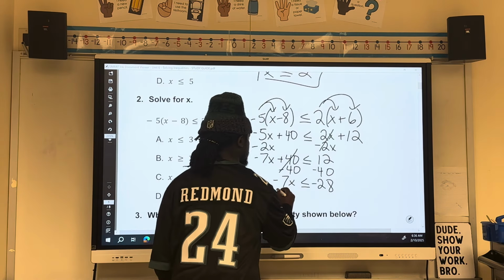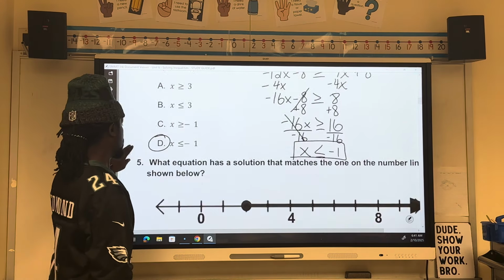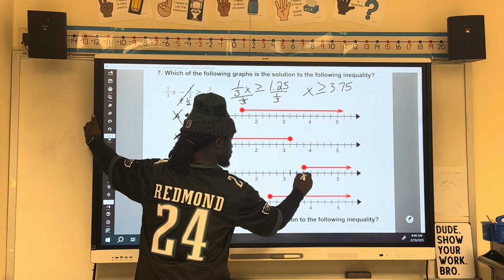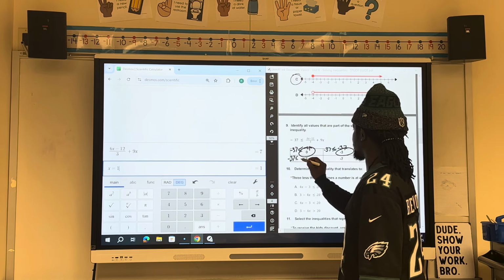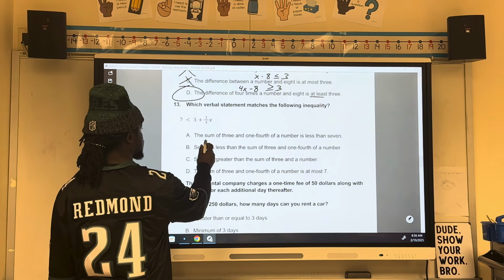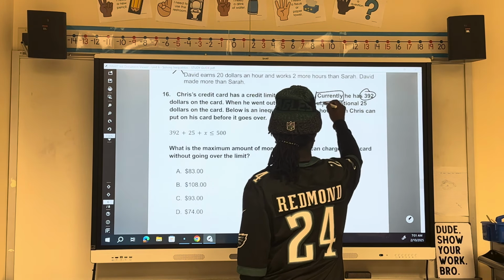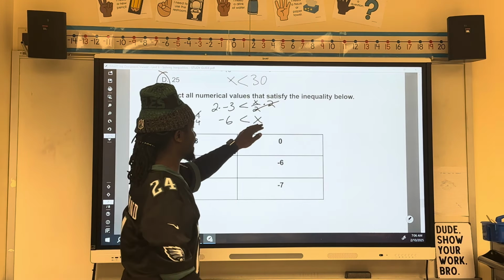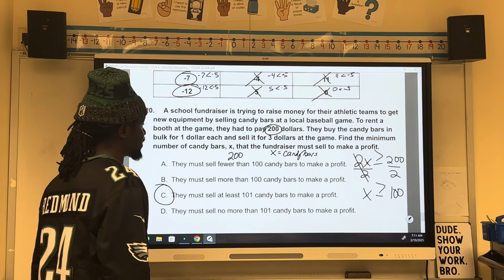Unit 6 Study Guide Walkthru